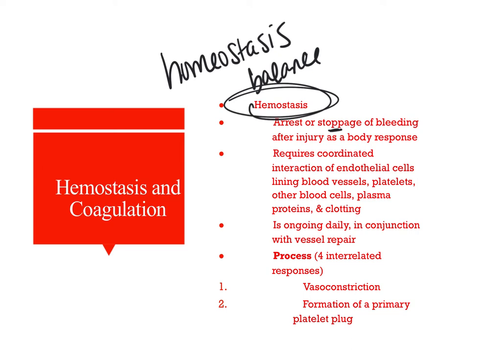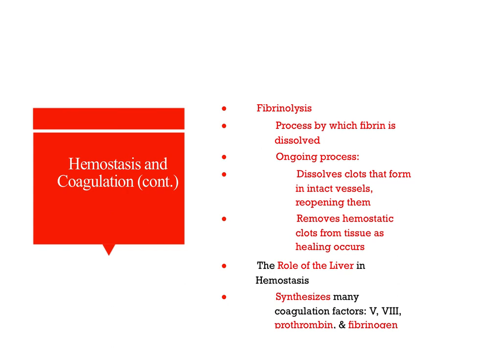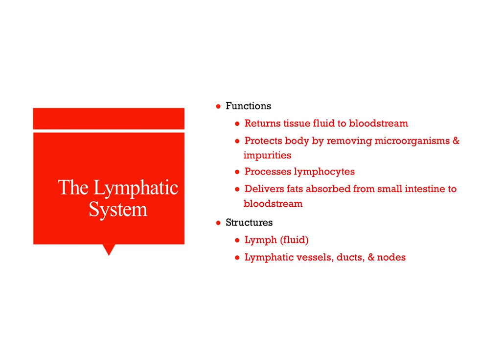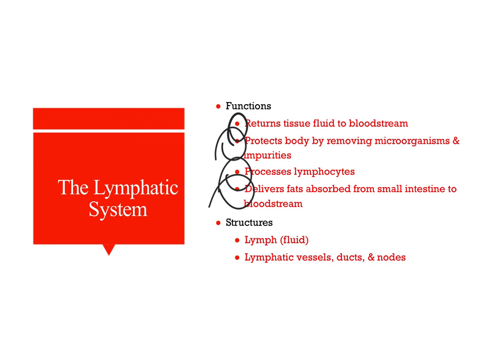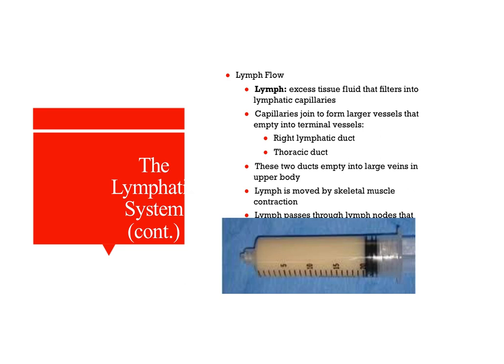Week 1 Part 4